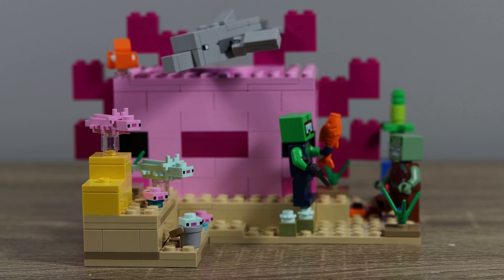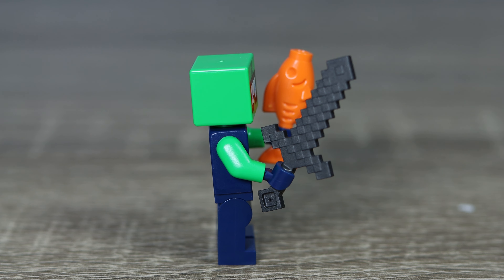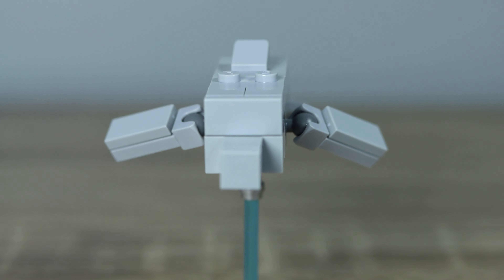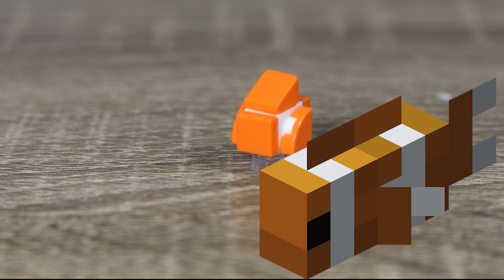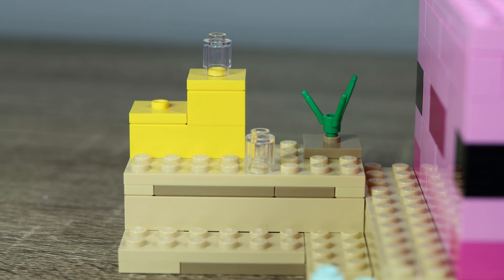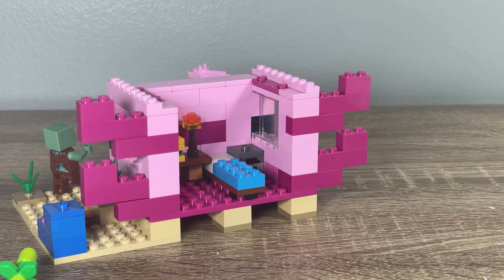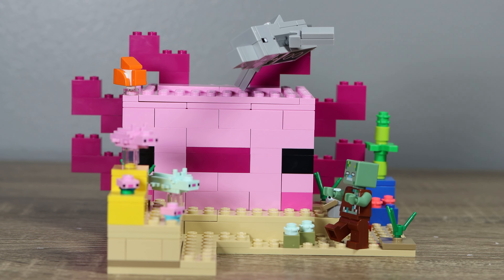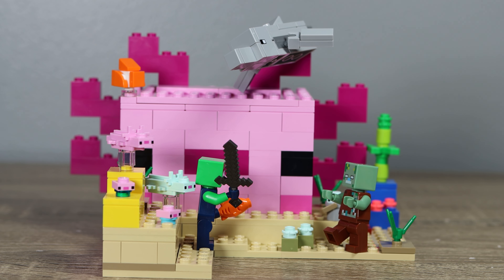Is The Lego Minecraft Axolotl House Any Good?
I am a big fan of the Lego Minecraft Line but this wave of 2024 sets has me feeling a little less confident about the theme.
What do you think? Is the axolotl house worth a buy?
Let me know what you would like to see next in the comments!